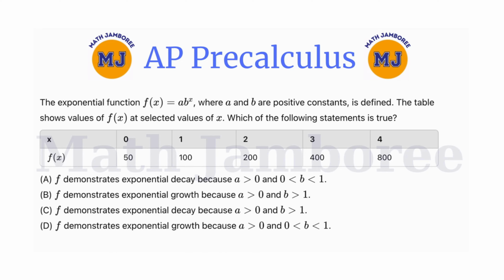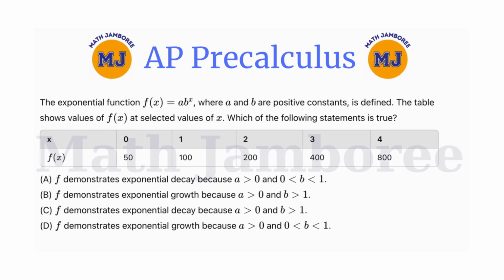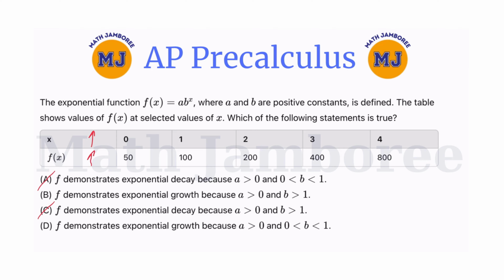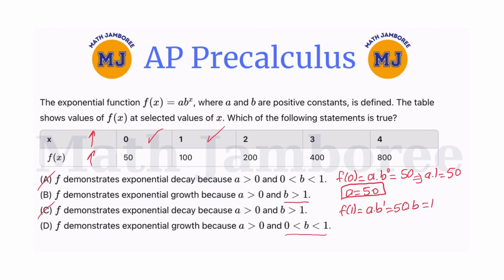25001037 Exponential Functions - AP Precalculus Exam Sample Question